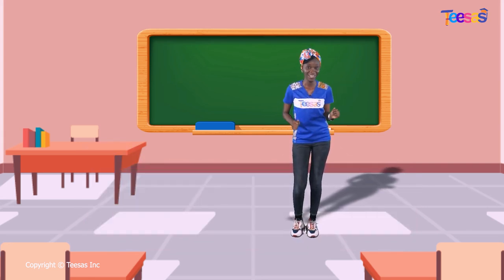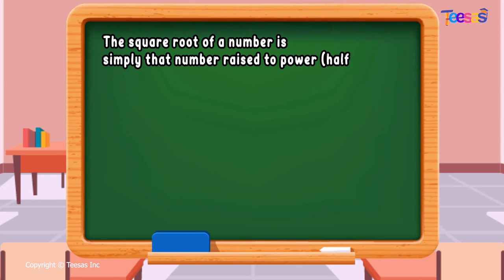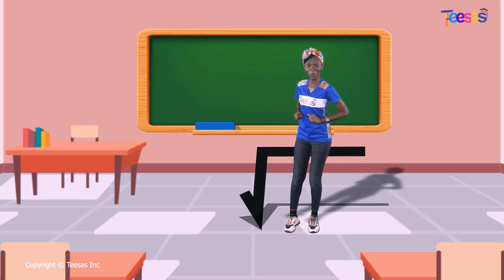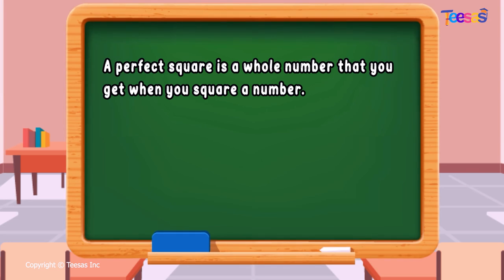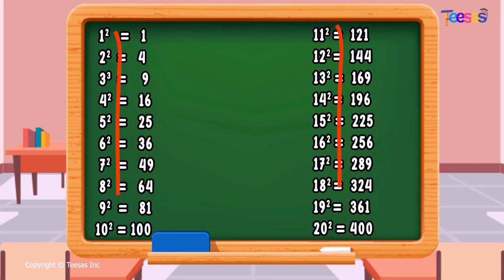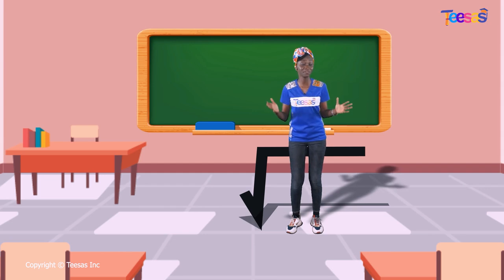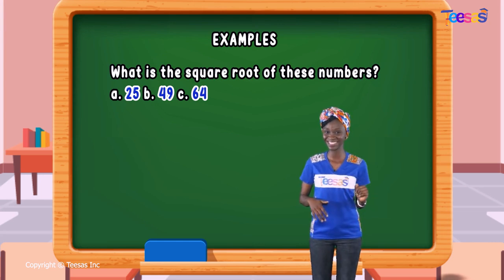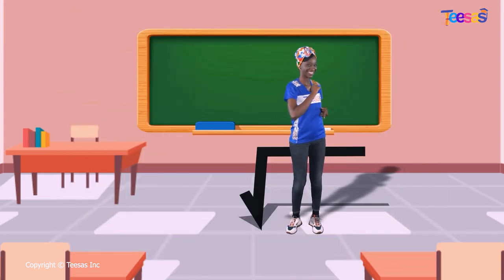Square Roots and Perfect Squares | Math Made Simple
This video teaches square roots and perfect squares in a clear and simple way. It is designed to help learners understand these concepts step by step without making math feel confusing or difficult.

Suitable for kids and beginners, the lesson keeps explanations straightforward and easy to follow.

Watch to learn how square roots and perfect squares work.